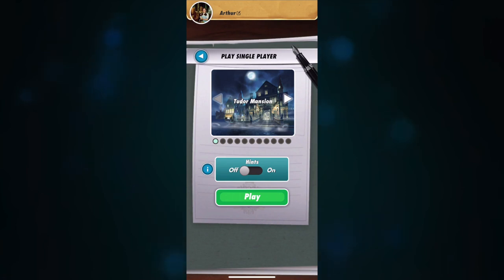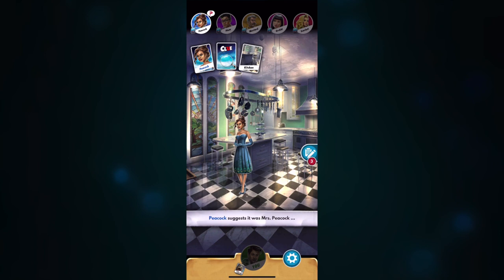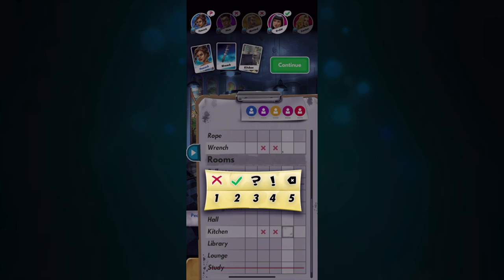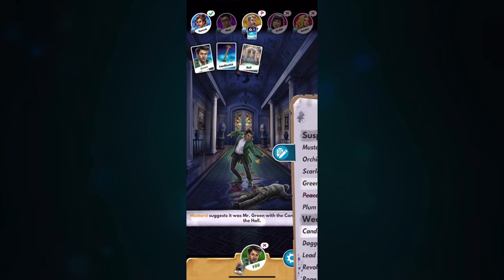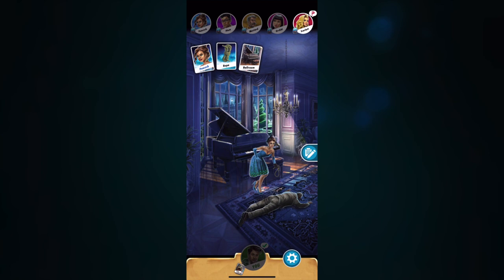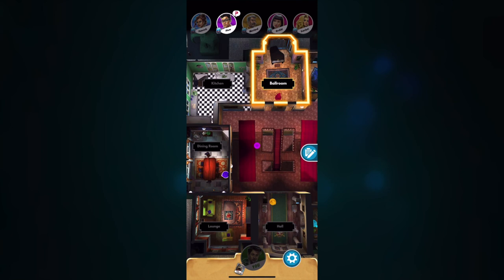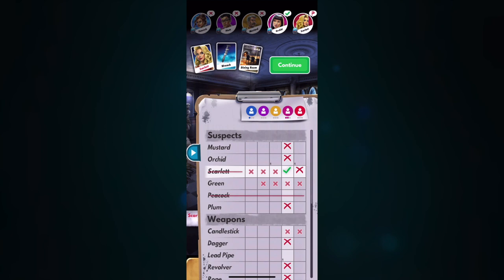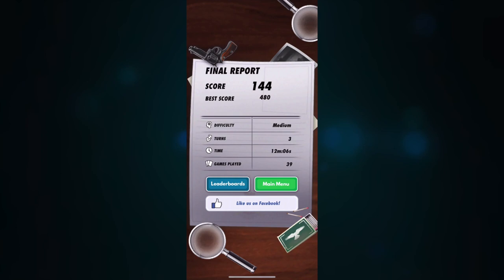Here's My Secret Sauce for Success in Clue! WIN EVERY TIME!!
How to Win At Clue! (Cluedo) WIN EVERY TIME!!  Advanced Tips and Strategies for Board game and App!

Are you a fan of the classic mystery game, Clue? In this video, we're going to teach you my secret sauce for success in Clue! This technique will help you win every time!

If you're looking for a fun way to kill some time and learn some new skills, then this video is for you! In this Clue tutorial, we're going to show you how to use my secret sauce to win every game of Clue! This technique will help you figure out the clues and solve the mystery in minutes!

Watch me play and you will always win against all players and on the hardest levels.
Which CLUE BOARDGAME SHOULD I BUY?   I CAN HELP! 👌
Here is my favorite version!.   🔥
➜THE CLASSIC CLUE Board game
Also try
Variations on Clue with new rooms and suspects!
The original Clue retro 1986 board game
Lots of Clue Merch To Explore!!

Wanna Collaborate?  Check us out at www. puzzlinggames.net

At the beginning of play, three cards—one suspect, one room, and one weapon—are chosen at random and put into a special envelope, so that no one can see them. These cards represent the facts of the case. The remainder of the cards are distributed among the players.

Players are instructed to assume the token/suspect nearest them. In older versions, play begins with Miss Scarlett and proceeds clockwise. In modern versions, all players roll the die/dice and the highest total starts the game, with play proceeding clockwise; this is the high roll rule. Players roll the die/dice and move along the board's corridor spaces, or into the rooms accordingly.

The object is to deduce the details of the murder; that is, the cards in the envelope. There are six characters, six murder weapons and nine rooms, leaving the players with 324 possibilities. As soon as a player enters a room, he/she may make a suggestion as to the details, naming a suspect, room, and weapon. For example: "I suggest it was Professor Plum, in the Dining Room, with the candlestick." The player's suggestion must include the room he/she is currently in; suggestions may not be made in the corridors. The tokens for the suggested suspect and weapon are immediately moved into that room, if they are not both already present. A player's suggestion may name him/herself as the murderer and may include cards in his/her own hand.

Once a player makes a suggestion, the others are called upon to disprove it. If the player to his/her left holds any of the three named cards, that player must privately show one (and only one) of them to him/her. If not, the process continues clockwise around the table until either one player disproves the suggestion, or no one can do so. A player's turn normally ends once his/her suggestion is completed.

A player who believes he/she has determined the correct elements may make an accusation on his/her turn. The accusation can include any room, not necessarily the one occupied by the player (if any), and may be made immediately following a suggestion that is not disproved.[10] The accusing player privately checks the three cards in the envelope. If they match the accusation, the player shows them to everyone and wins; if not, he/she returns them to the envelope and may not move or make suggestions/accusations for the remainder of the game, in effect, "losing". However, other players can move his/her token into rooms when making suggestions, and he/she must continue to privately show cards in order to disprove suggestions. .